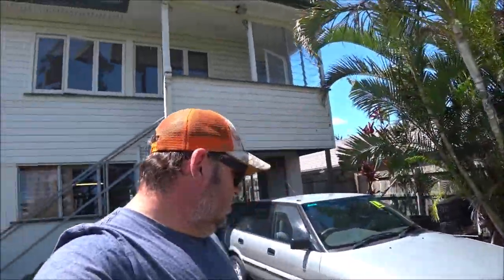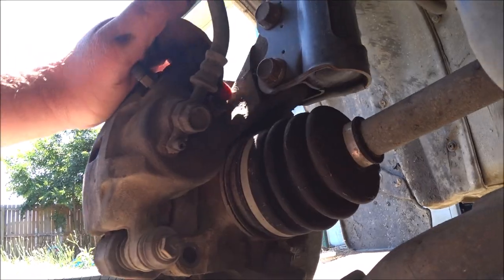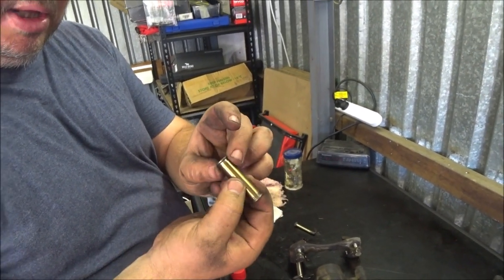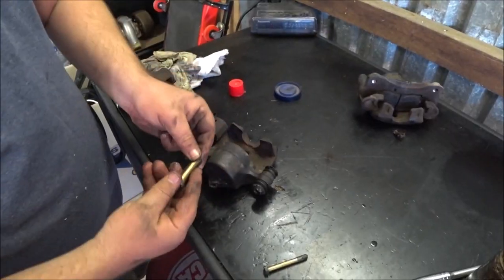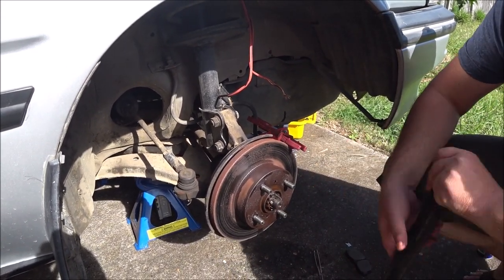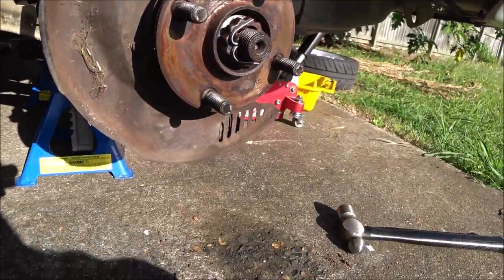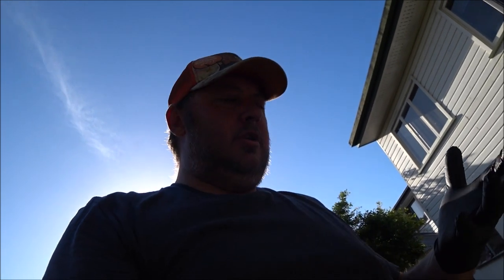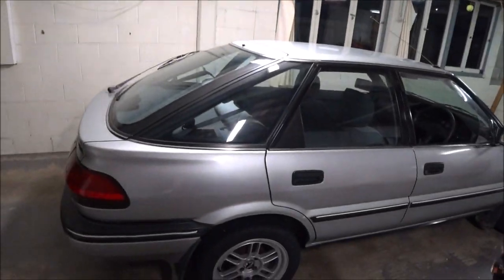AE92 Toyota Corolla - Sticky Brake Calipers Fix & Glazed Rotors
Today I'll be showing you the easiest how to free up and service stuck brake caliper slid pins, which cause un even wear and poor/stiff pedal feel, as well as remove the rust and glazing from the brake rotors for improved braking performance. This will stand in as a short term cheap daily P plate car for my son until the 300zx get some love.